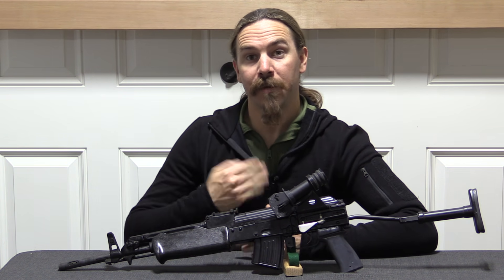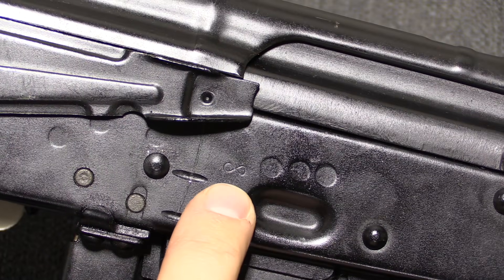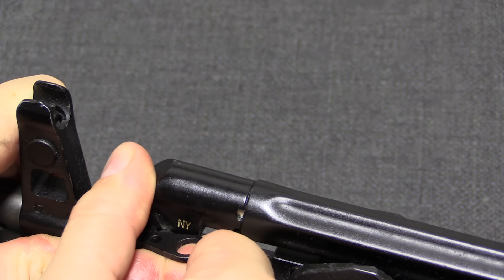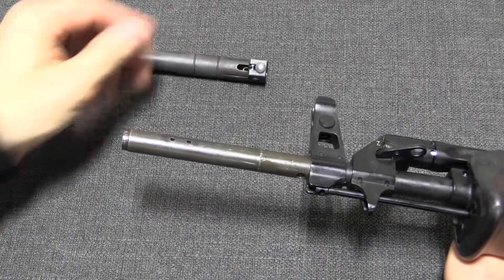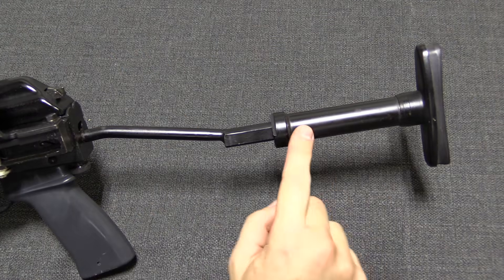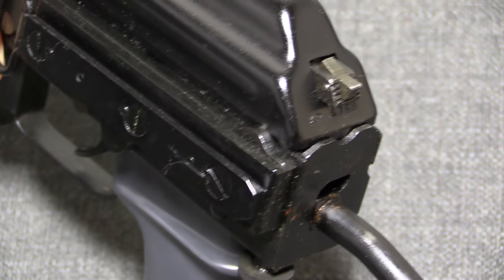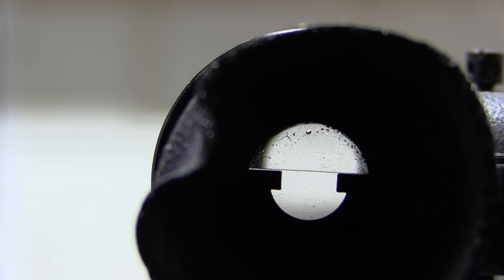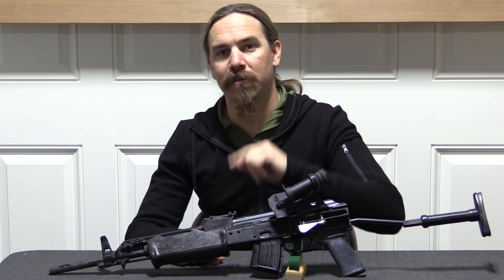AMP 69: Hungary's Grenade-Launching AK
The Hungarian AMP-69 is, I think, the undisputed ugliest military AK variant ever fielded. It is truly an example of function over form, designed specifically for the role of dedicated rifle grenade launcher. To this end, the muzzle is fitted with a grenade spigot, a side rail mounts a high-angle optical sight, both the hand guard and buttstock are fitted with recoil-absorbing springs, and the pistol grip is made of a pliable rubber. The standard magazine was a 10-round one with a block in the front to prevent regular ammunition from being loaded. Hungarian rifle grenades used with the AMP-69 were launched with blank cartridges, and were not pass-through or bullet-trap designs.